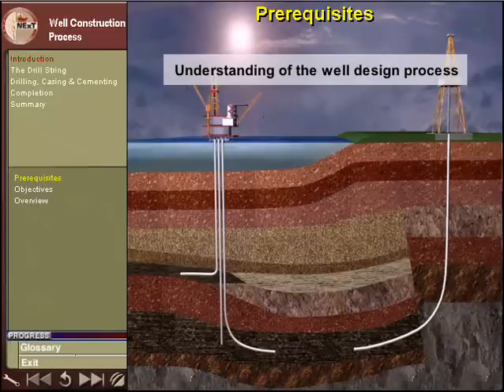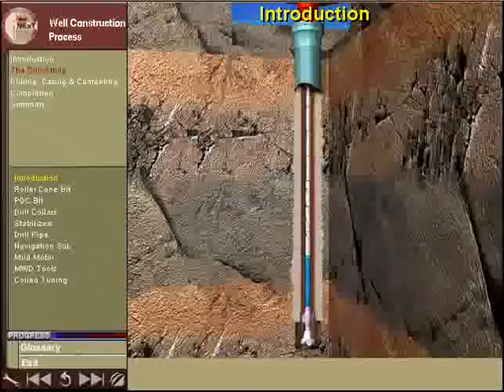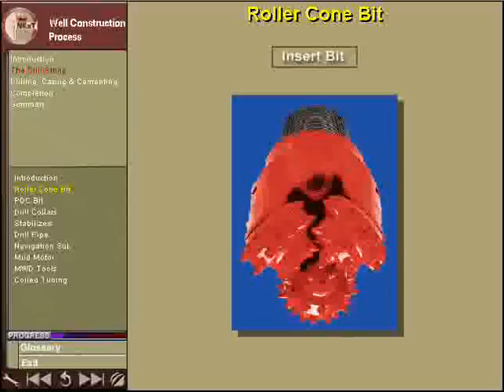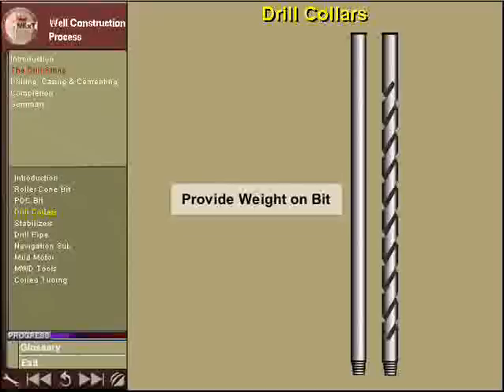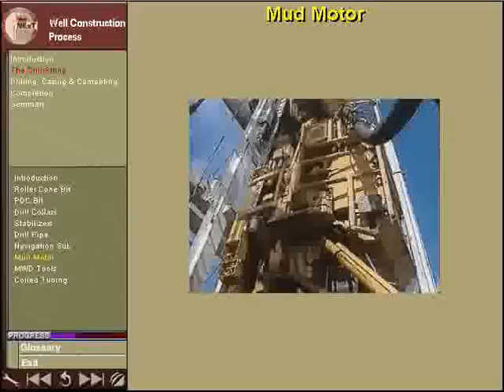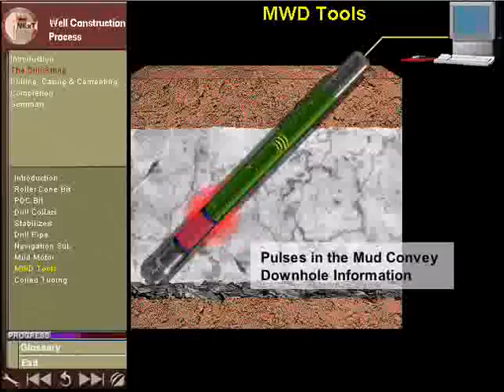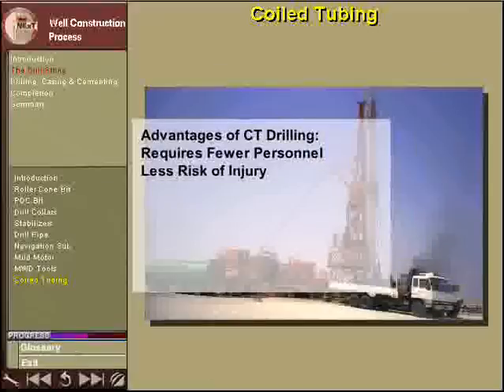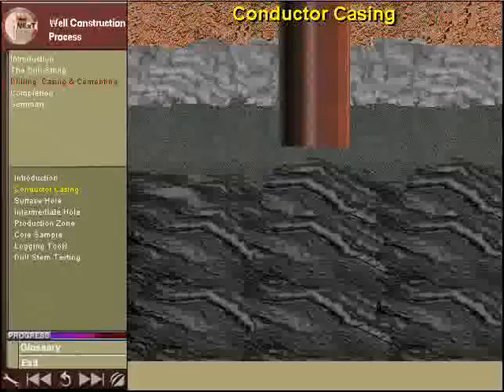03- Well Construction Process part 1.flv